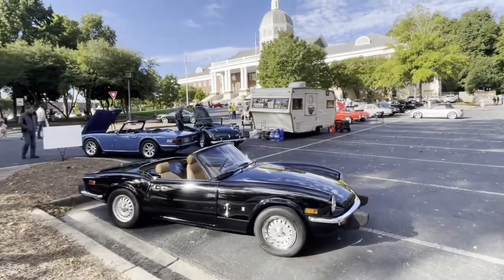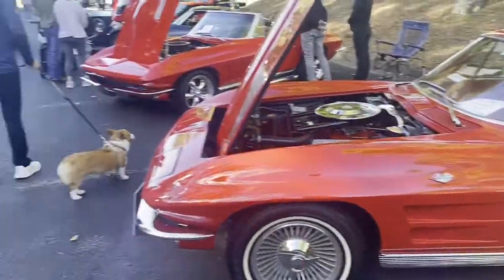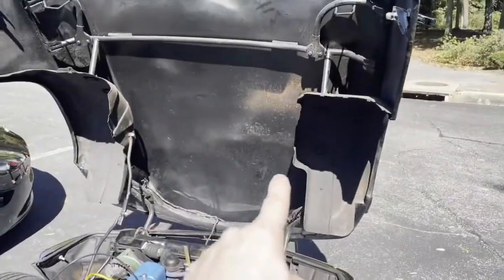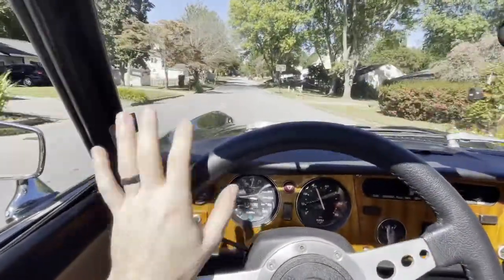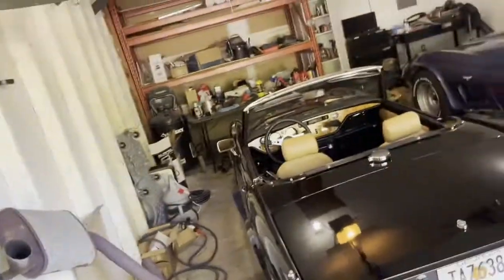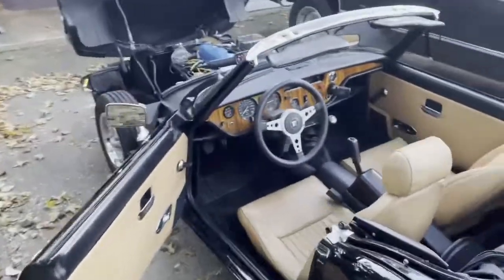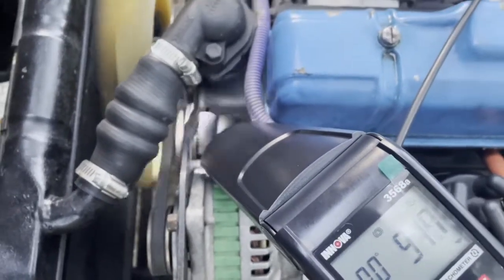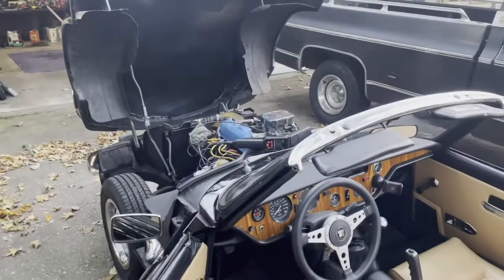The Spitfire's First Car Show!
In this video we take my 1978 Triumph Spitfire to a local car show. Unfortunately ran into some problems driving back home... barely made it back home.